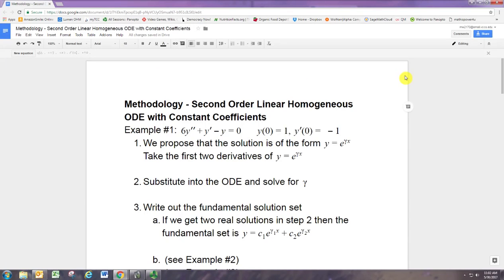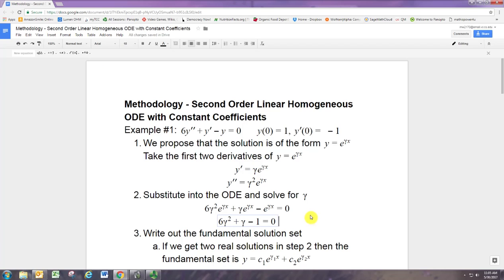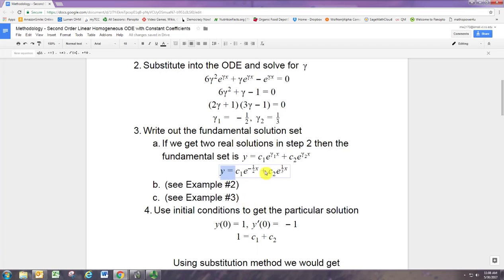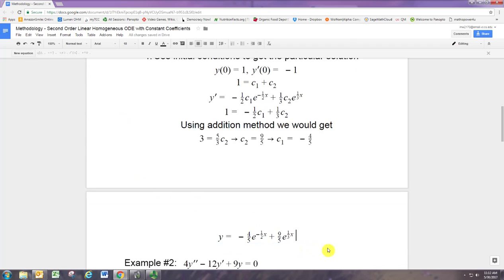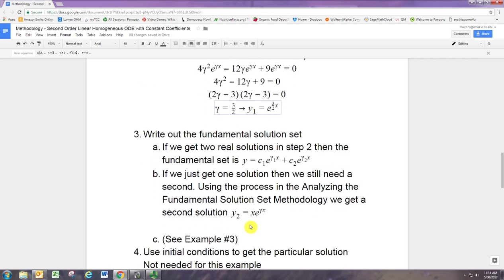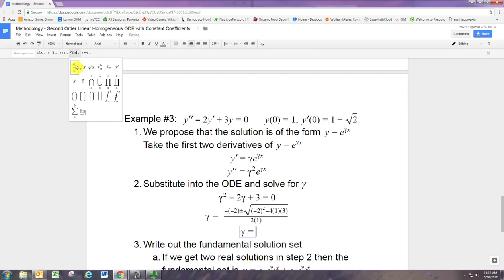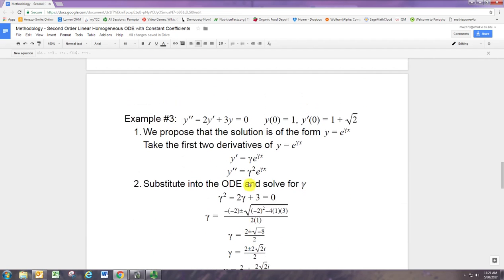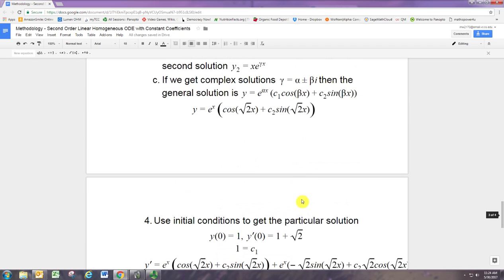Second Order Linear Homogeneous ODE with Constant Coefficients